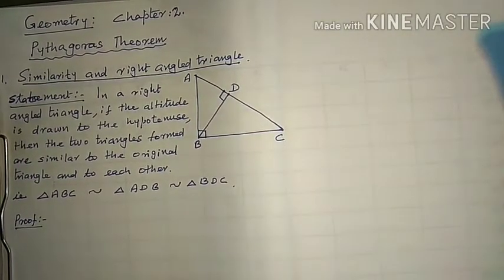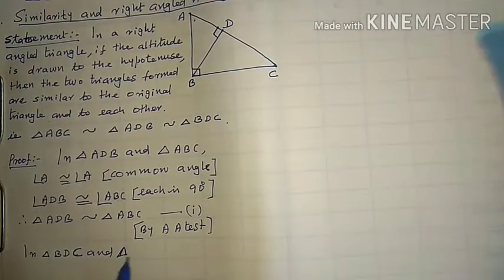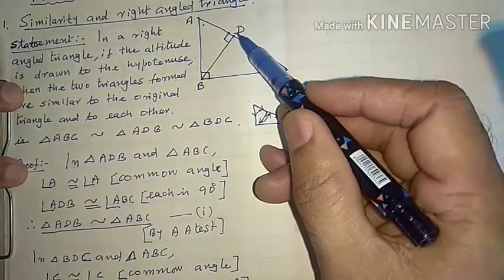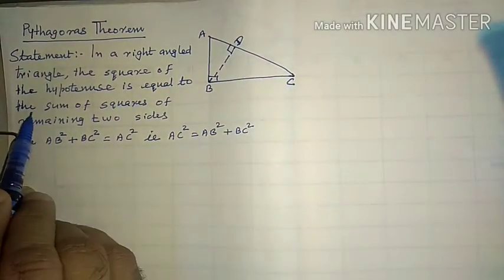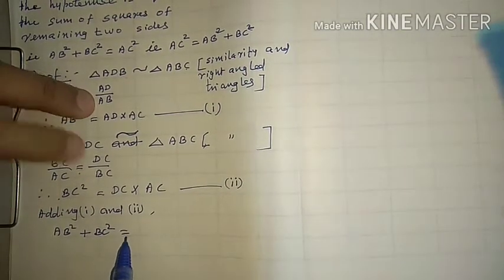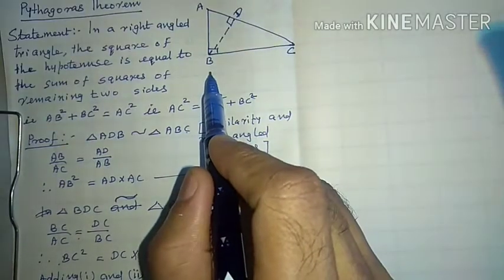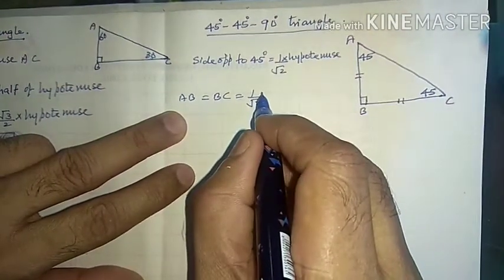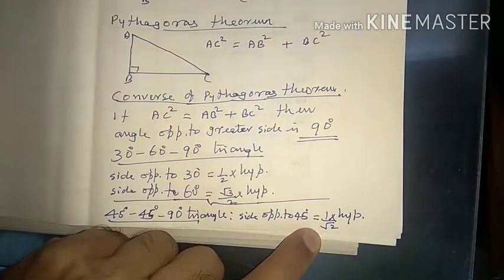SSC|GEOMETRY|CHAPTER 2|PYTHAGORAS THEOREM